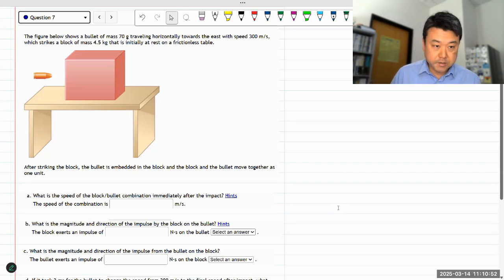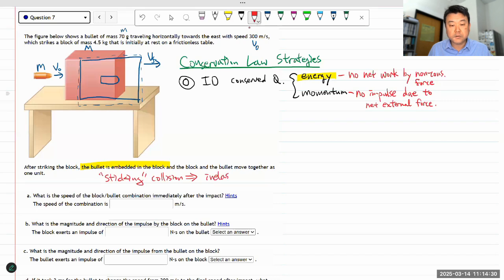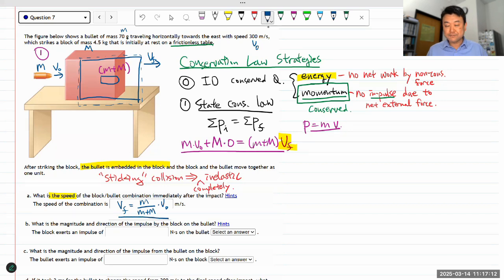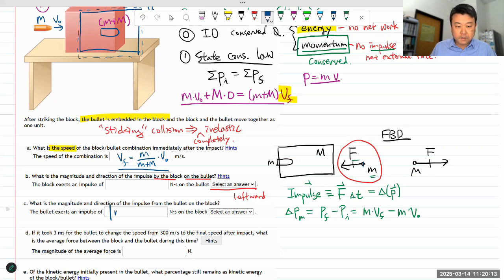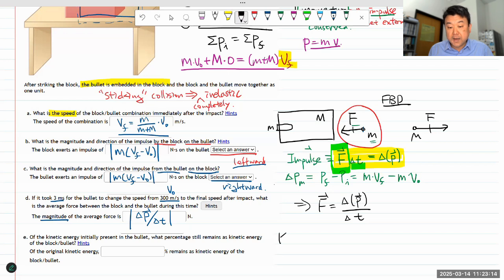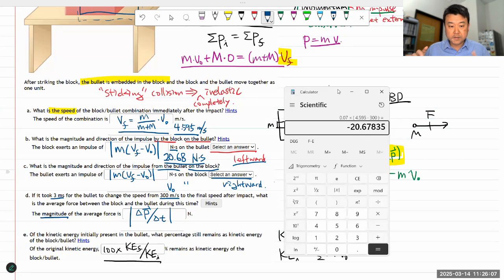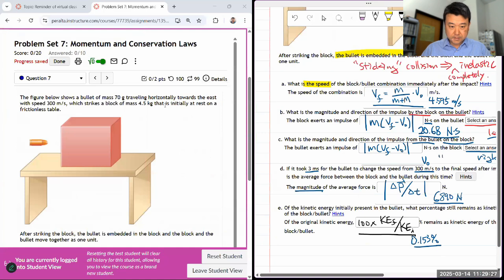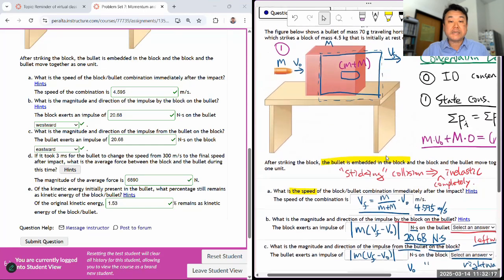Physics 4A - OpenStax University Physics Vol 1, Chapter 9, Problem 37